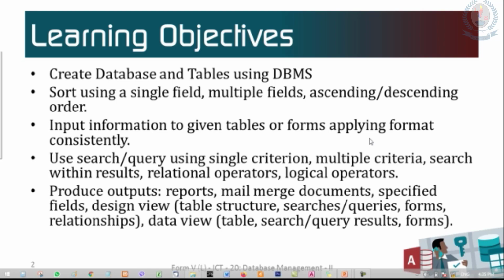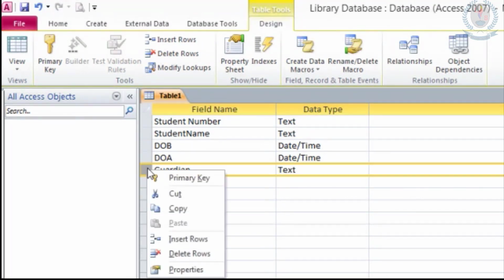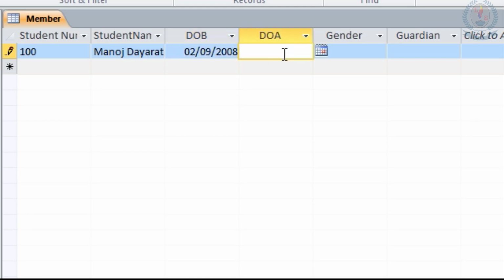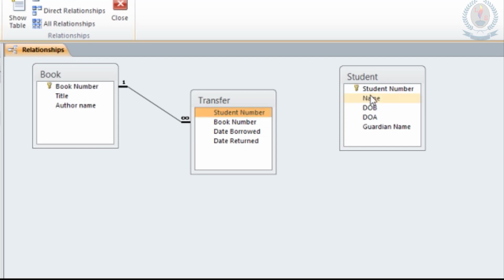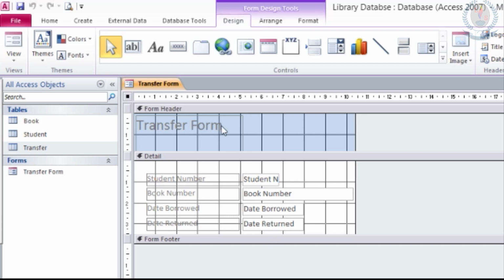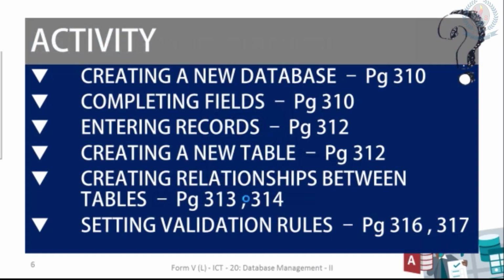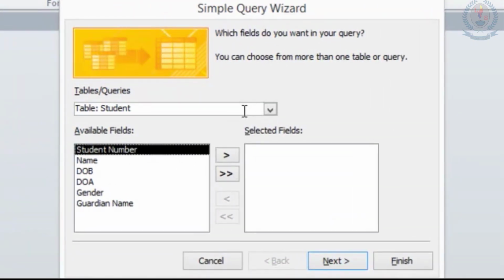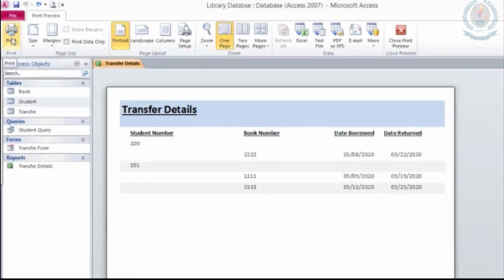Form 5 - 3rd Term - ICT - Video 5 - Database Management - Part 02